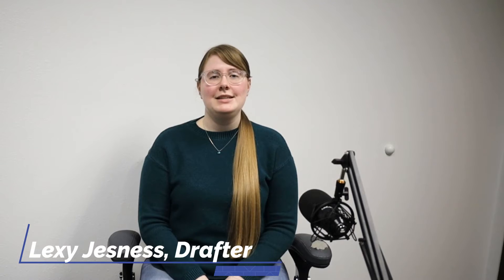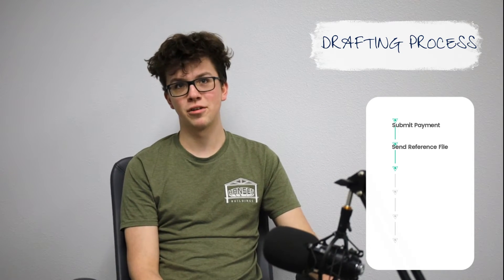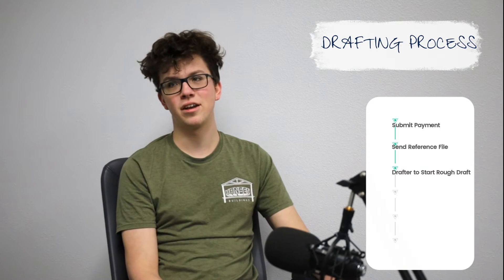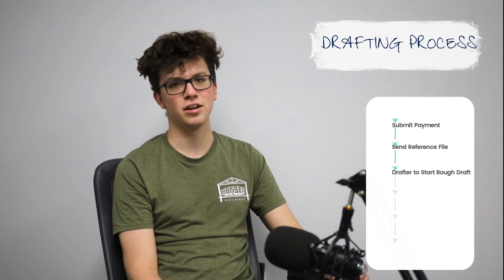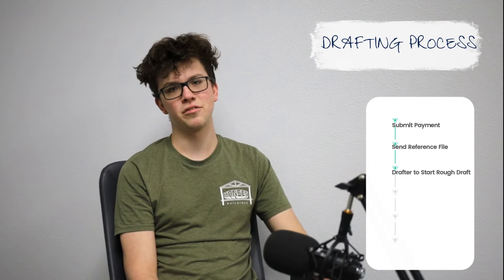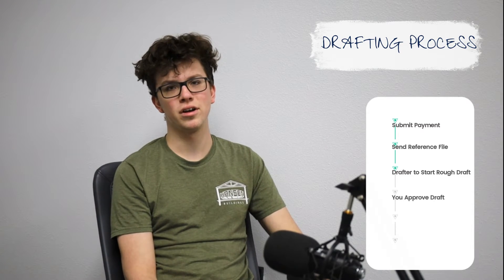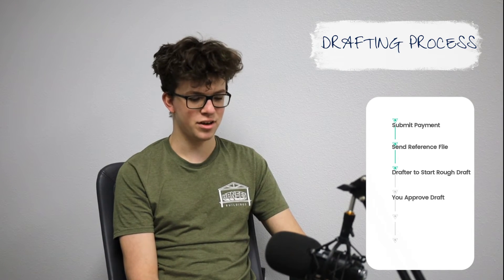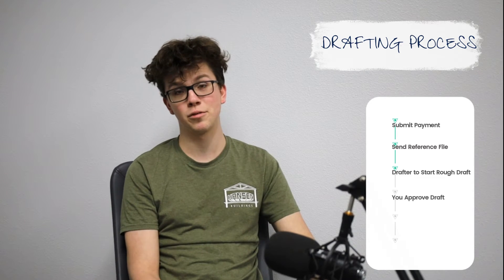Floor Plans & Elevation Drawings | Hansen Buildings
Hansen Buildings offers custom barndominium, shouse and post frame home floor plans and elevation drawings. To get started working with a drafter one on one to design your own custom floor plan visit Custom Floor Plans. For an investment of as little as $695 you can get your own custom crafted floor plans. And –  when you invest in a new Hansen Pole Buildings kit, you receive a $695 credit!